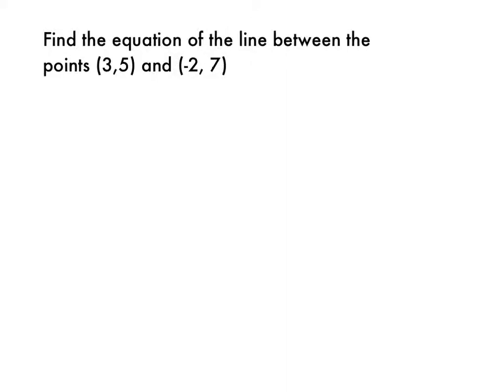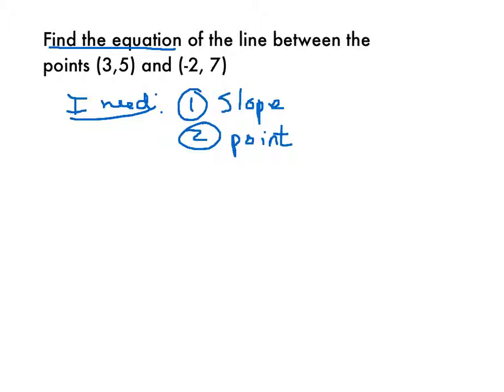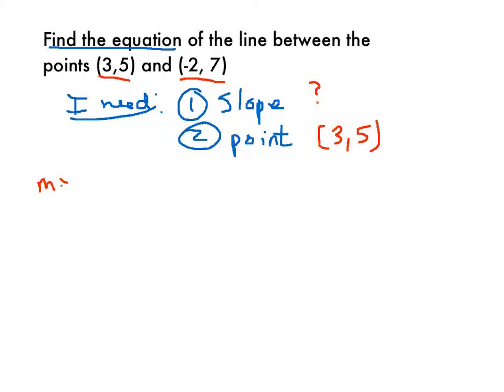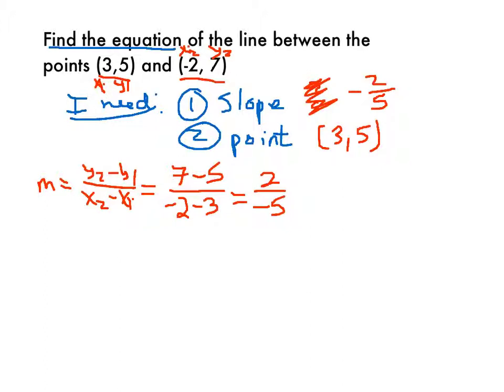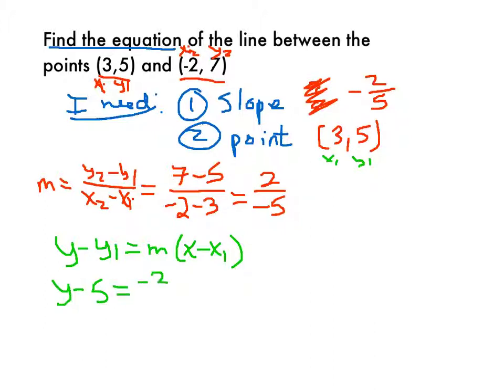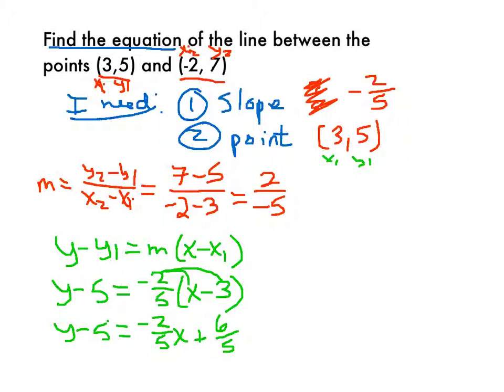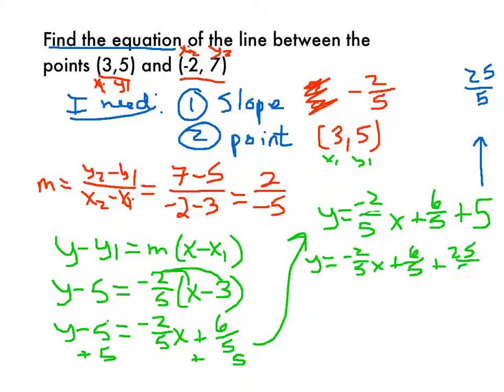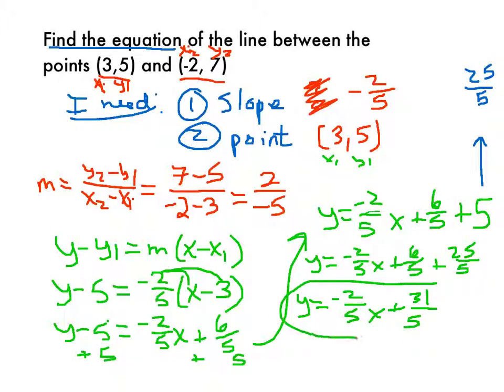Finding the Equation of a Line (Part 2: Between Two Points)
What do I need in order to find the equation of a line?  How do I find the equation of a line if I am only given two points?